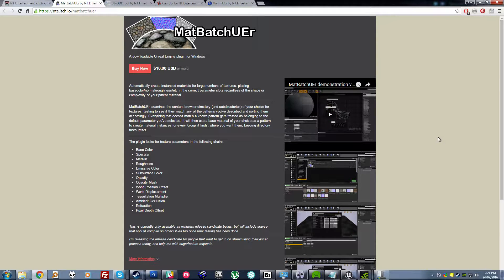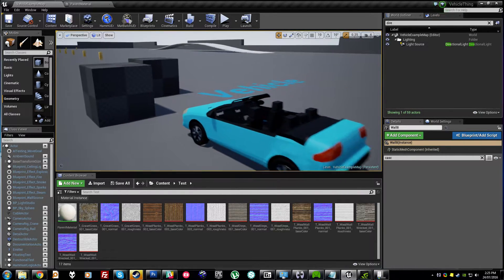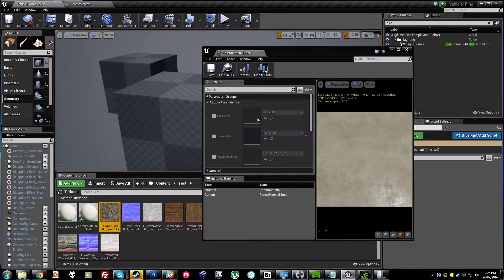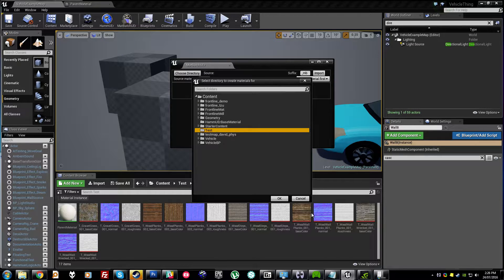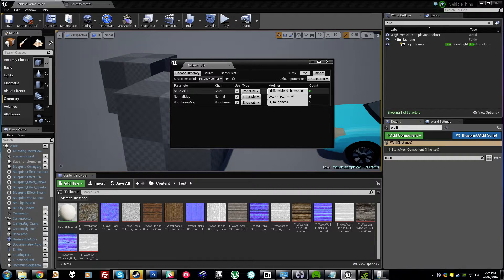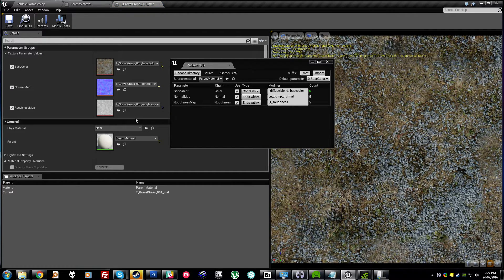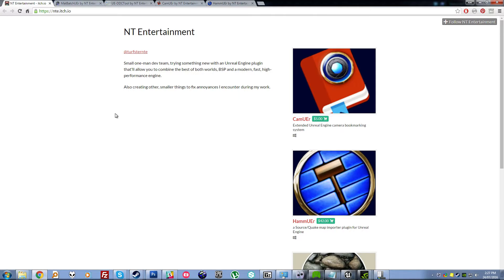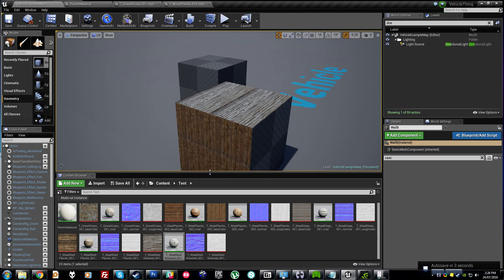Introducing MatBatchUEr by Turfster, a hugely efficiency-boosting UE4 plugin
Quick video I threw together to raise awareness of Turfster's new plugin, which intelligently auto-creates material instances from folders full of textures. If you've never craved this, you've probably never used Unreal. Soz if I'm mumbling a bit. First take, no editing, hashtag yolo.